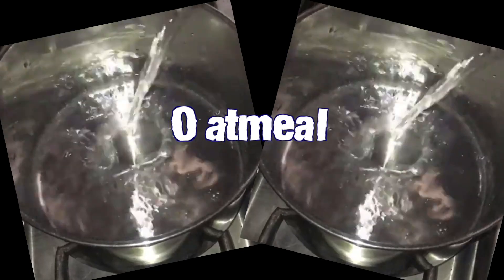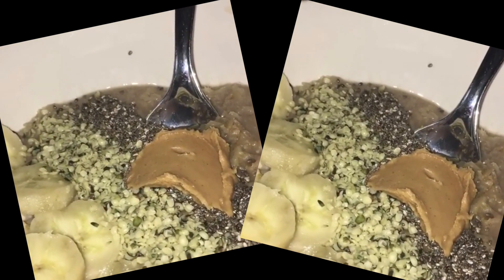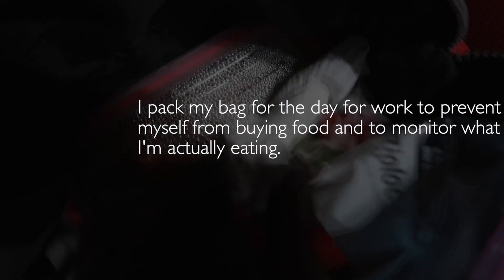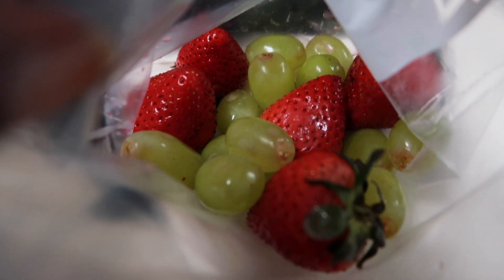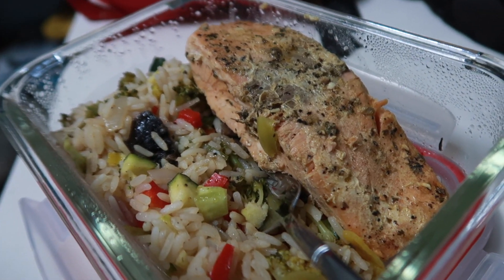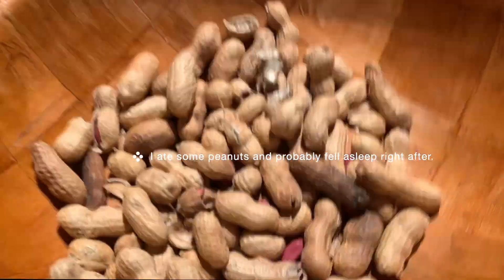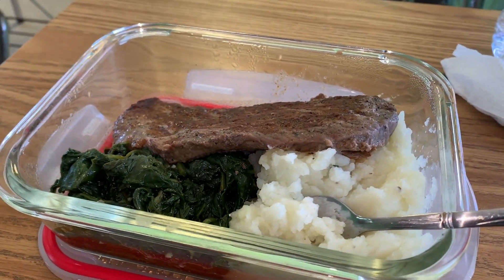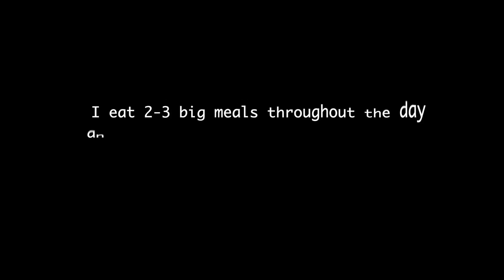What I Eat in a Day at Work to keep my STOMACH ON FLAT FLAT!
In this video I'll be sharing with you what I typically eat in a day for work to maintain a flat stomach.I also included a few healthy and quick meal ideas.

More what I eat in a day videos!

HEALTHY MEALS THAT AREN"T BORING!! Honey Glazed Salmon!!

MUSIC